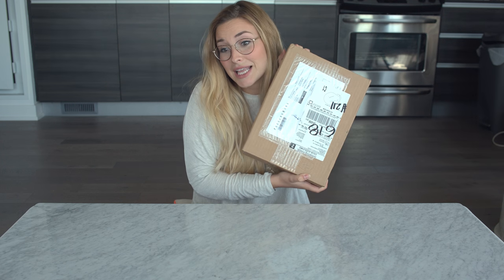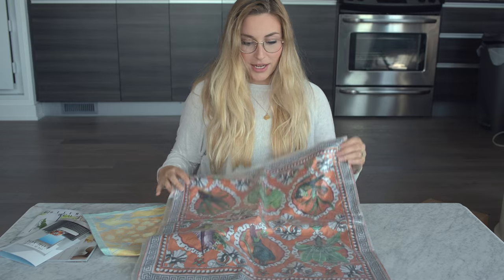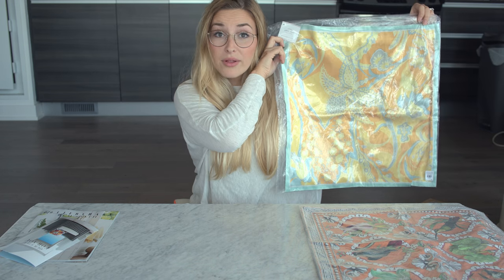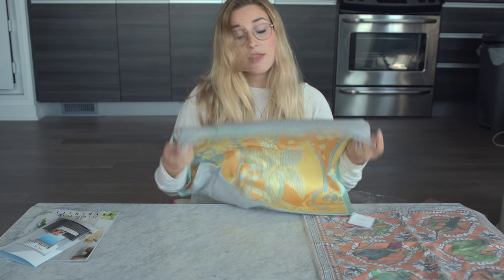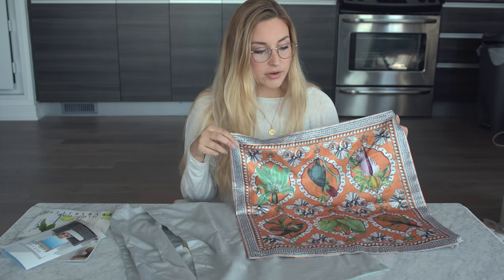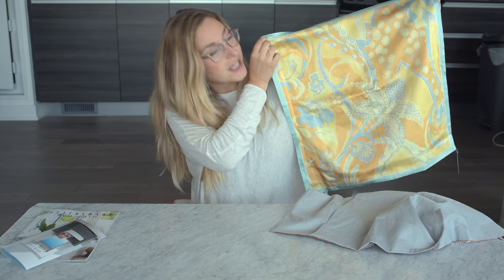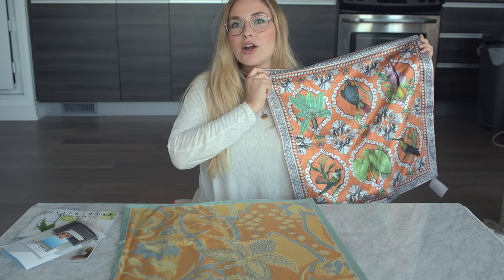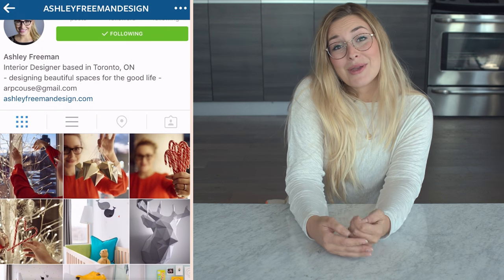FIRST IMPRESSIONS: Pottery Barn Silk Pillow Cover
Sharing my First Impression on these silk Pottery Barn pillow covers!